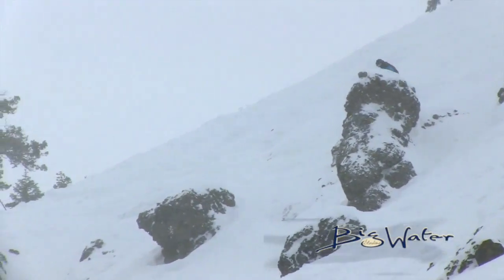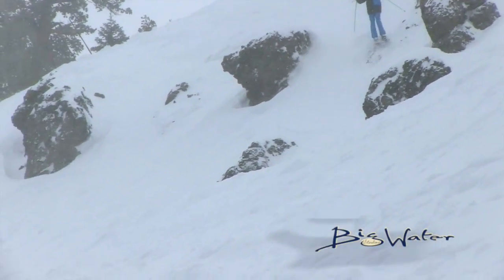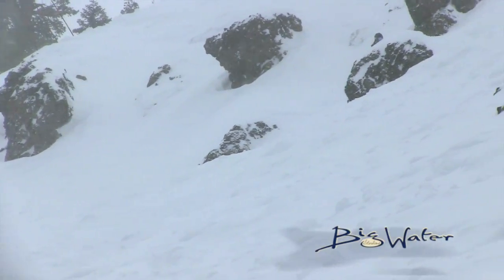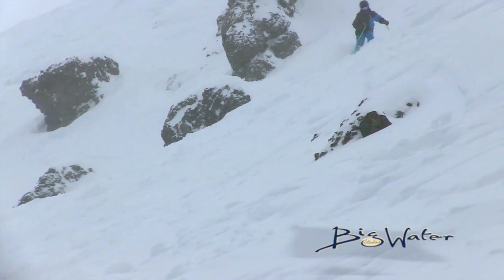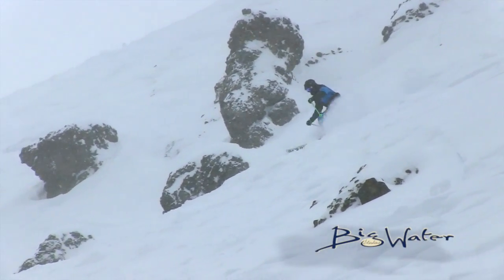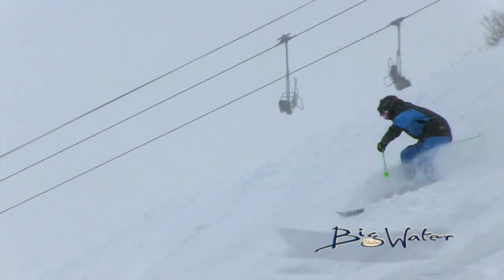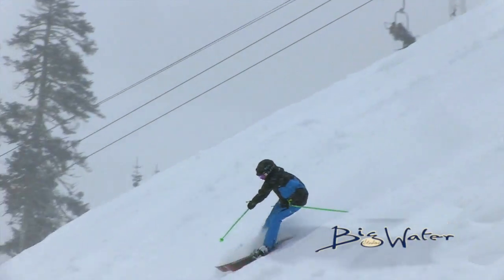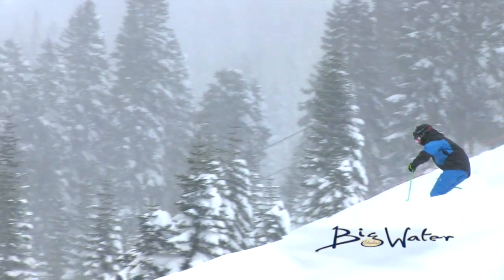2017 TJFS#1 Sugar Bowl Toni Scheiber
Toni Scheiber at the  First Stop of the 2017 TJFS Series. Sugar Bowl pulled it off even though Mother Nature threw all she had at the summit. Great Work Cathy, Trevor and staff!! The pow was worth it!!!
Hosted by Sugar Bowl Resort Jan. 20-21, 2017